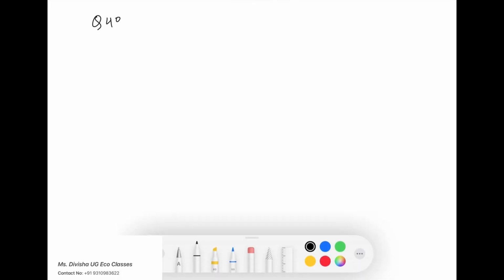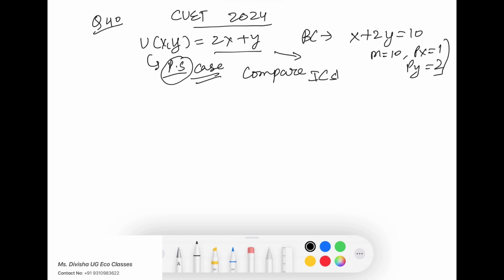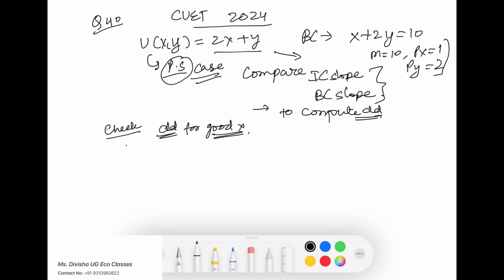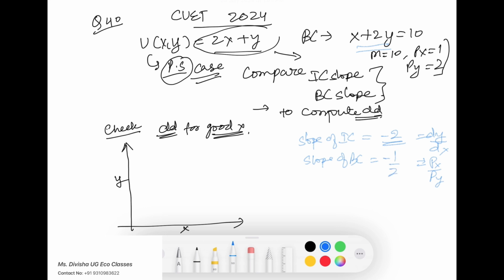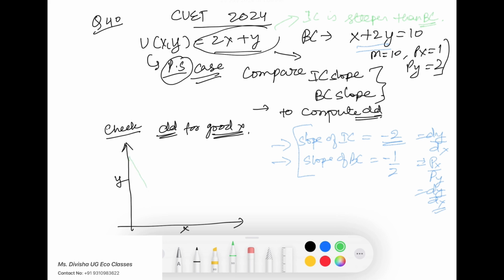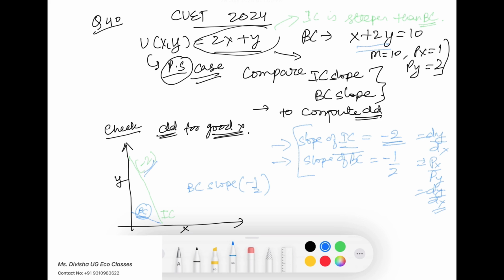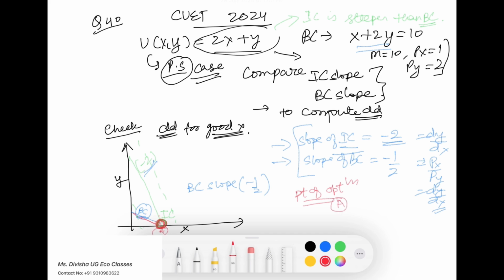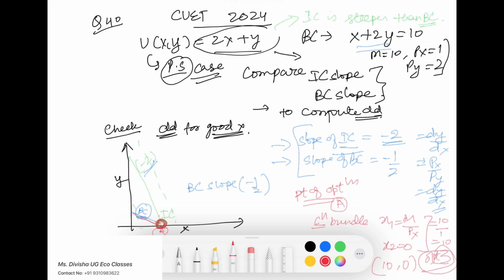CUET MA eco entrance solution Q-40 (2024)